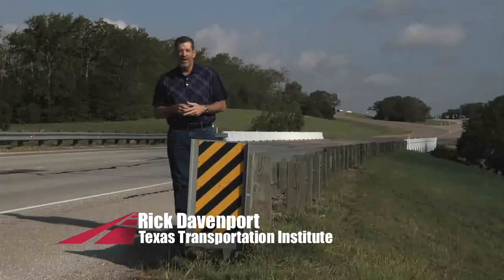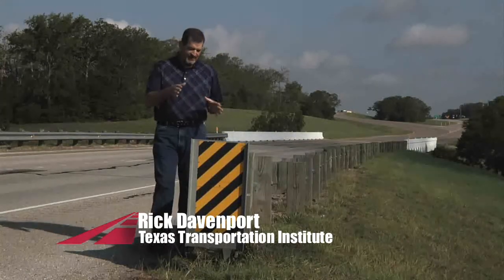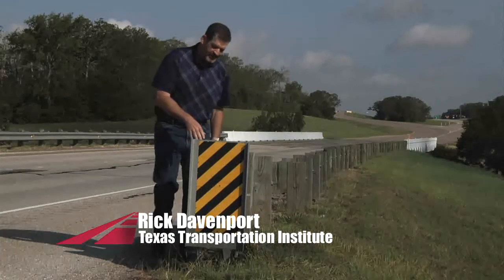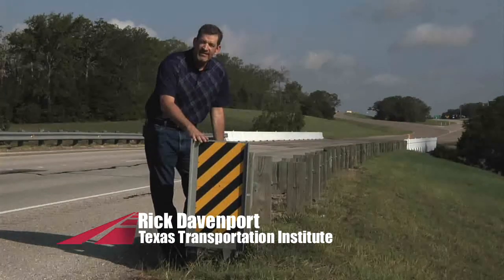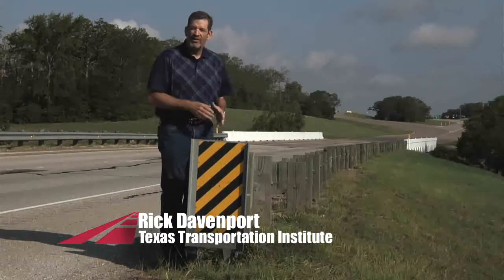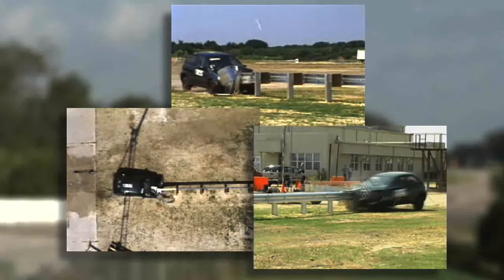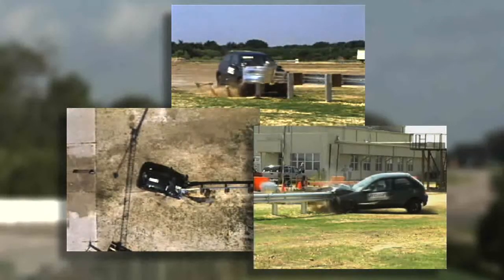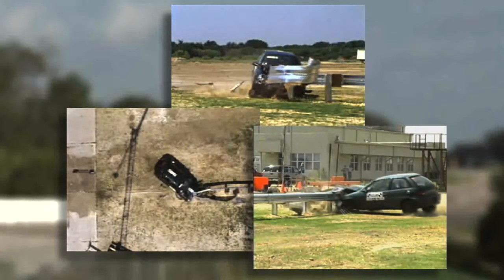Crash Survivor Credits TTI's Technology for Saving His Life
Watch this testimonial of a roadside crash survivor and one of the inventors of the TTI-developed technology that he says saved his life.  For more information about TTI's crash testing program,